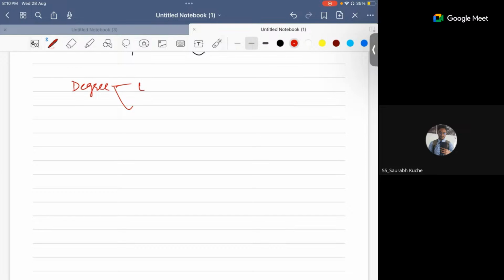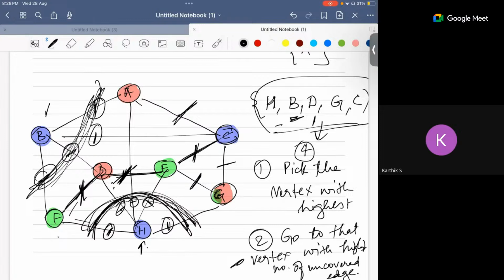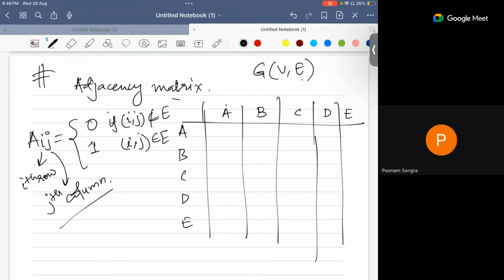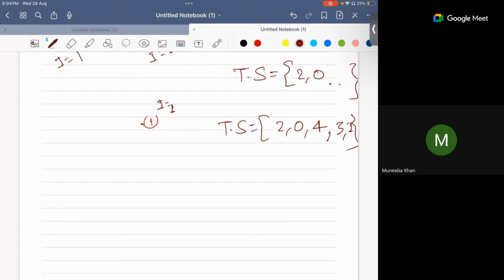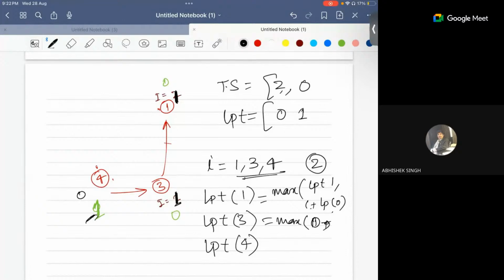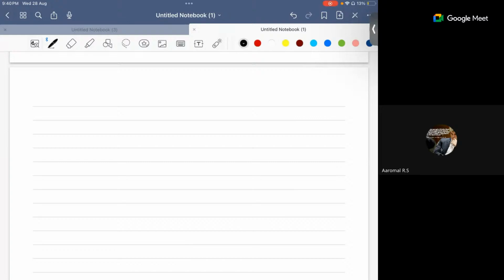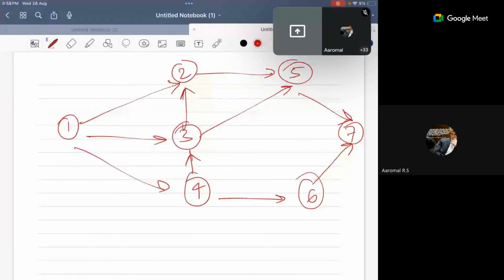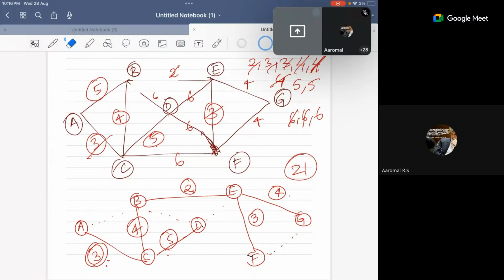Graph theory revision